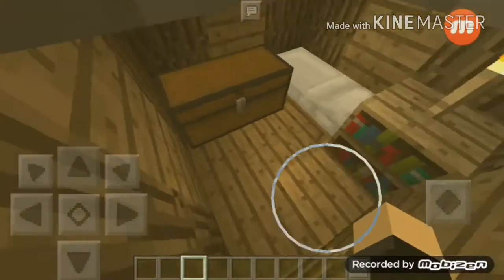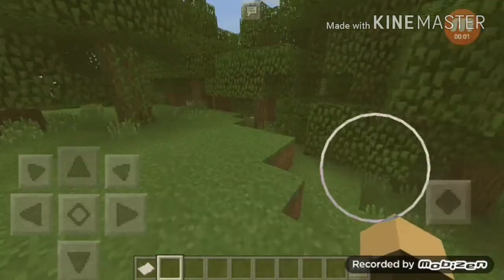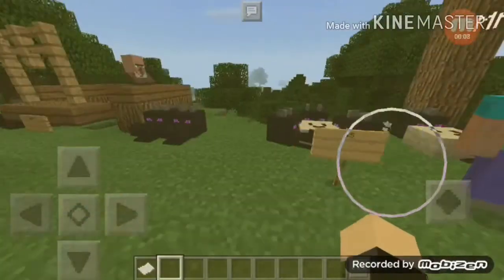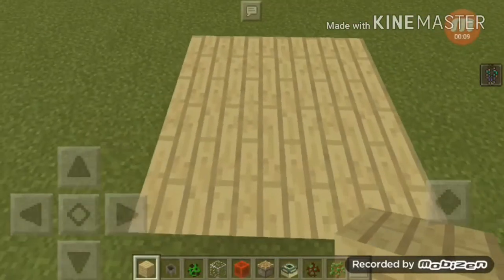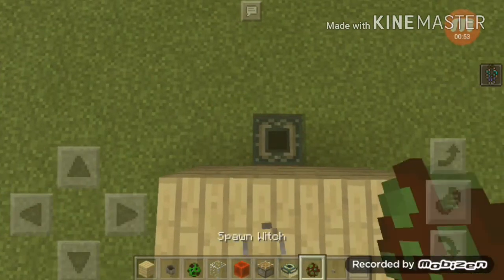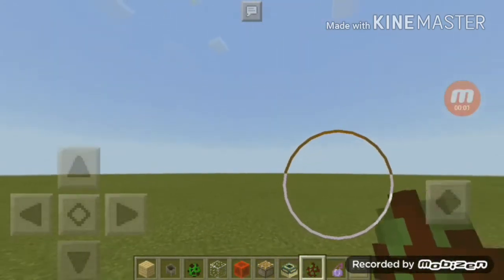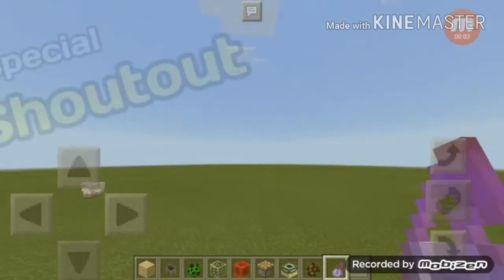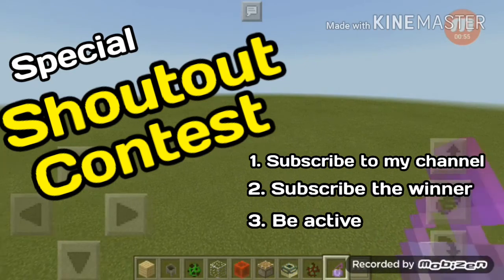✓Minecraft | How to make a working Crystal Ball | No Add-ons, No Mods.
Today's episode me and Alfred are going to show you a short clip on how to make a working Crystal ball

Are you a YouTuber dreaming to be big??? Featuring my special shoutout contest!
Steps:
3. Be active
In every video I'll make there are 1-2 winners to be announced

🔮Peace Out🔮